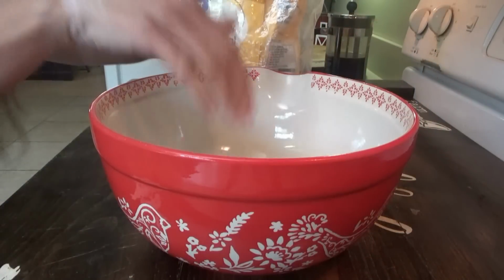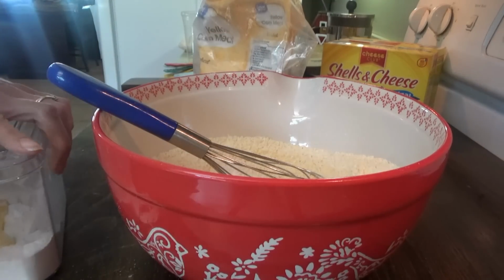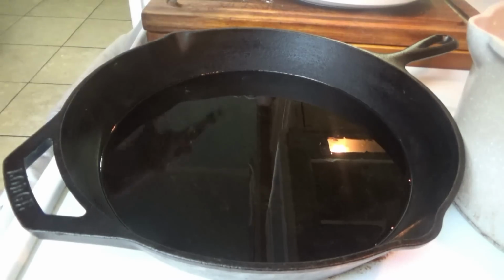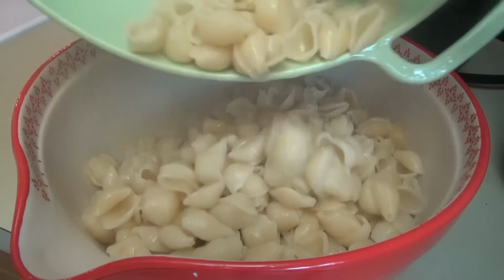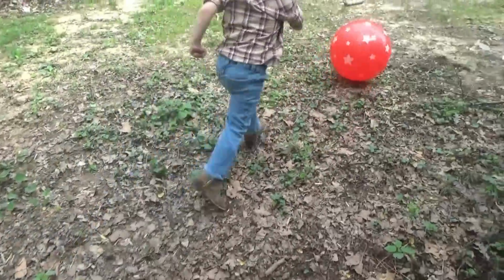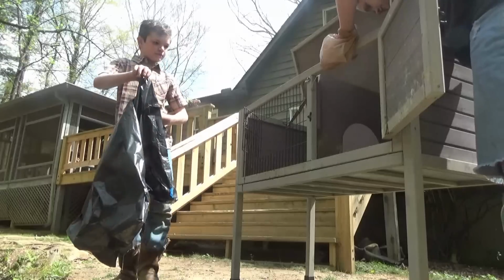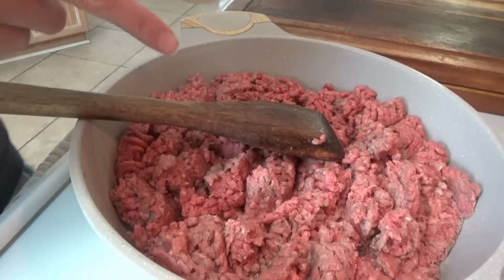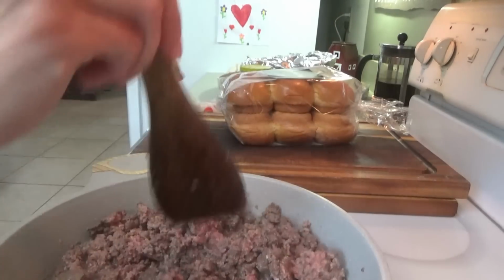It was a long day y'all!😆 | Southern Supper & BIG Mac Sliders | Southern Homemaking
Hey family! In today's video we cooking a good ol' southern supper, cleaning out the chicken coops & pens, and making Big Mac Sliders!

Yesterday's Video with the Carrot Patch Cupcakes!